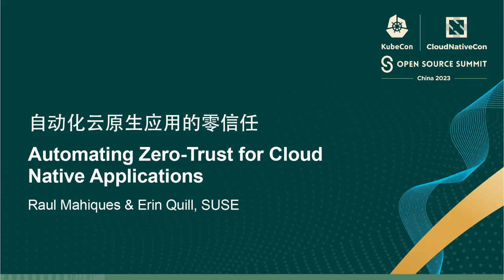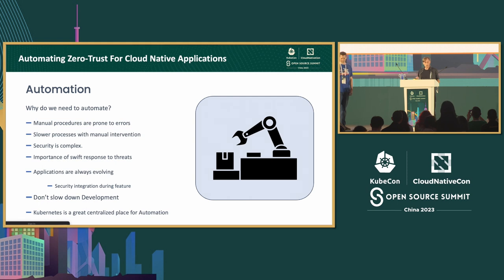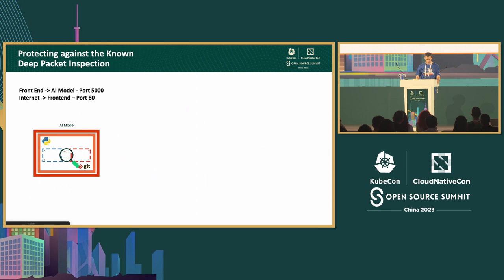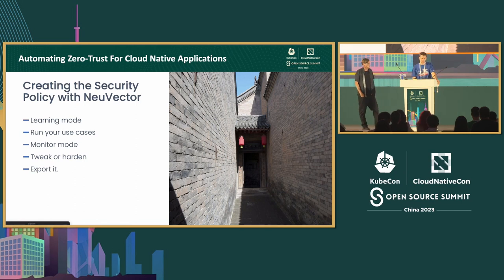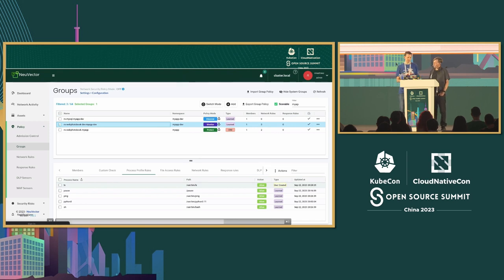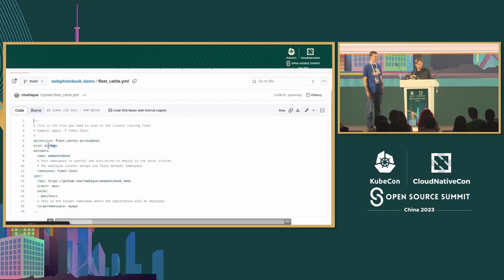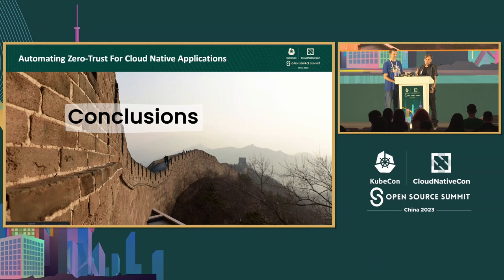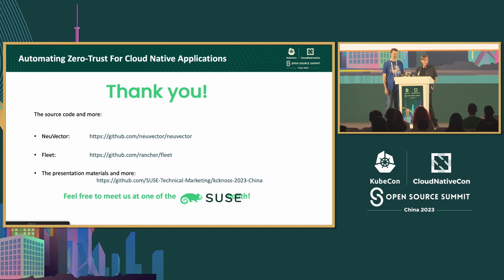Automating Zero-Trust for Cloud Native Applications - Raul Mahiques & Erin Quill, SUSE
自动化云原生应用的零信任 | Automating Zero-Trust for Cloud Native Applications - Raul Mahiques & Erin Quill, SUSE

零信任是安全领域的热门话题，作为一种解决方案，它可以阻止攻击者利用您的易受攻击的应用程序获取您的数据并深入到基础架构的更深层次。在现代容器化环境中，重要的是将这个概念应用到您能够的每个地方，并且您的应用程序安全策略必须成为自动化部署流程的一部分，以便您的应用程序在启动时受到保护。 每次部署新的应用程序版本时，您的安全策略都需要成为流程的一部分。 在本次演示中，我们将介绍如何为我们的演示HTTP应用程序创建一个零信任策略，将其纳入您的应用程序部署流水线，并实施自动化测试以验证安全策略不会阻止应用程序的正常运行。 通过使用对每个人都可用的开源技术，让安全变得更加简单而有益，跟随我们的旅程。

Zero-Trust is a hot topic in security, as a solution to stop attackers from using your vulnerable applications to gain access to your data and reaching deeper parts of your infrastructure it is important to apply this concept everywhere you can, and in a modern containerized environment that means your application security policies must be part of your automated deployment processes so that your application starts protected. Every time a new application release is deployed your security policies need to be part of the process. During this presentation we will walk through the process of creating a Zero-Trust policy for our demo HTTP application, including it into your application deployment pipeline and implementing automated testing to verify the security policy isn't blocking your application normal functioning. Follow us through the journey of making security less of a pain and more of a gain using open source technologies available to everybody.